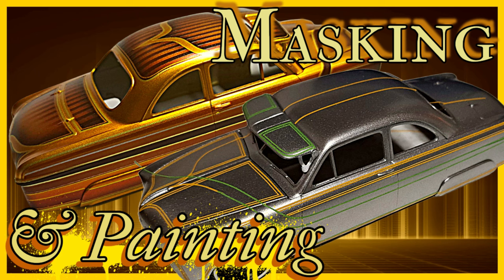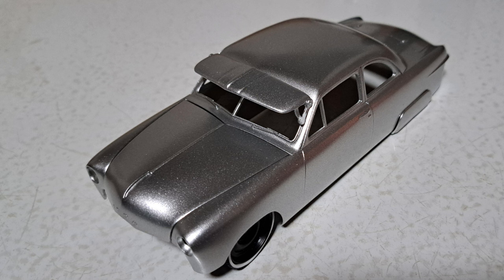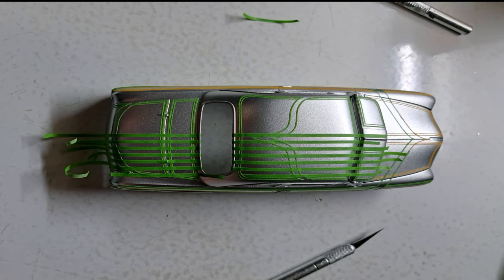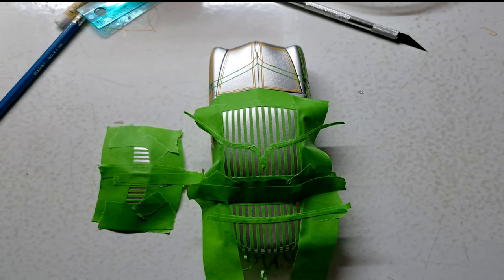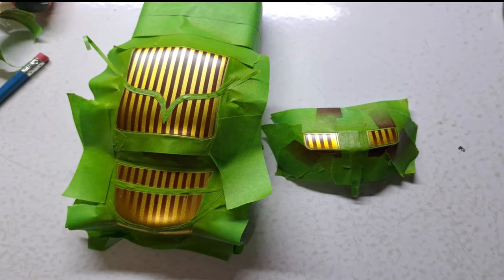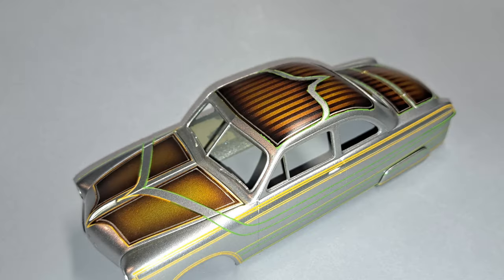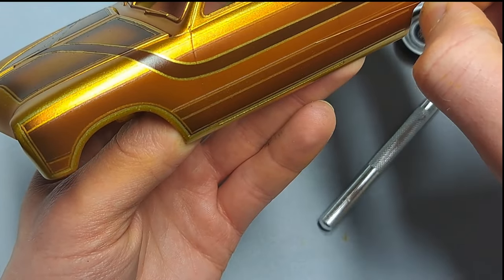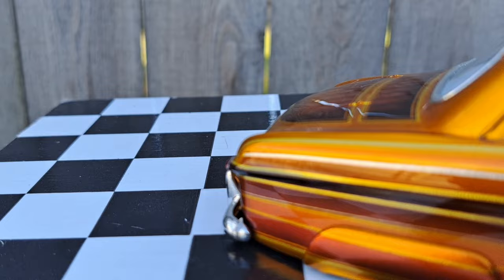Custom Painting the AMT 49 Ford. Model Car Building. Paint Patterns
Custom Masking and Paint work on a1:25 scale 1949 Ford by AMT. Built as a Taildragger

Music
VHS Heroes by Punch Deck